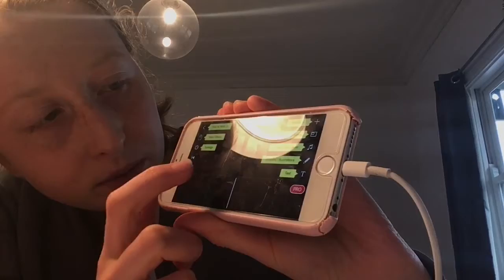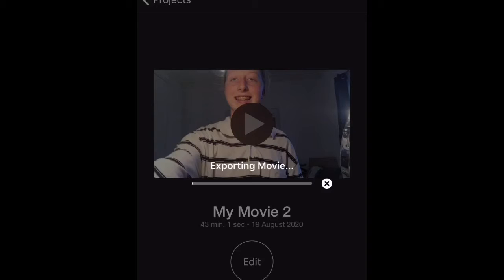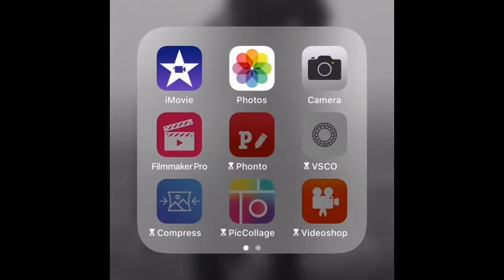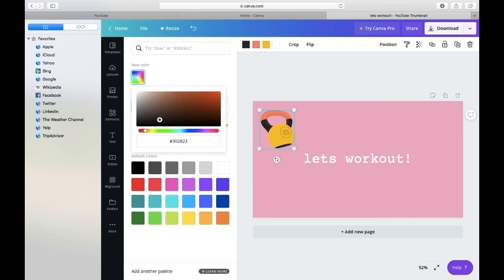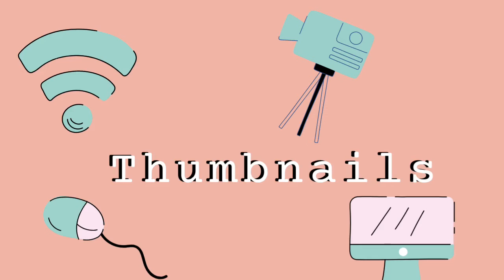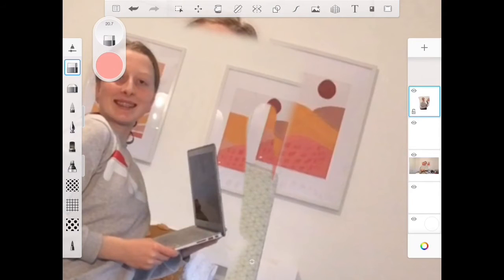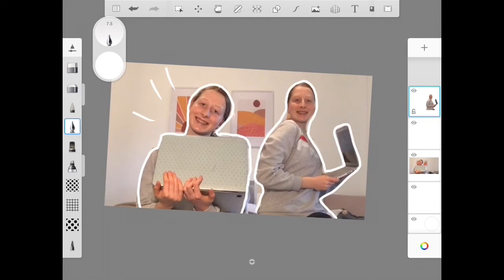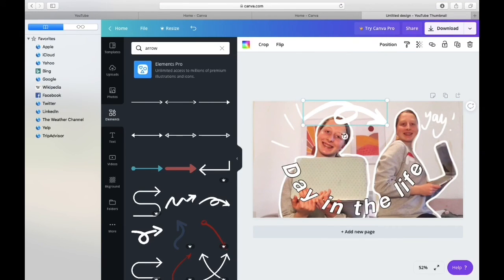HOW I EDIT MY YOUTUBE VIDEOS USING IMOVIE WITH MY PHONE 2020!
Hey hey,

I hope this was somewhat helpful :)

love Sophi
xoxo